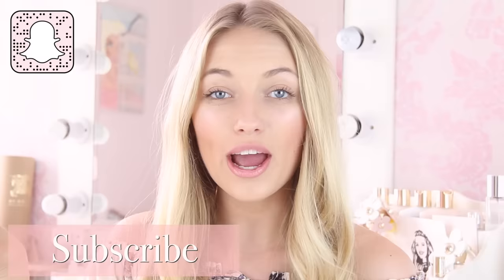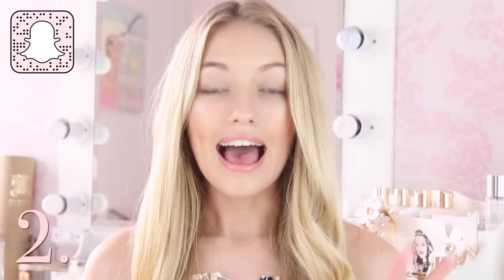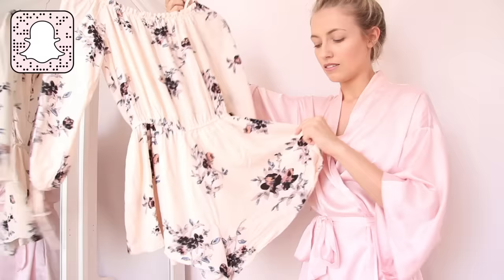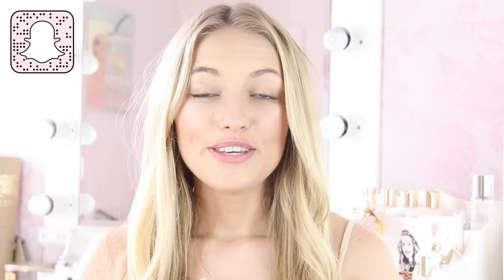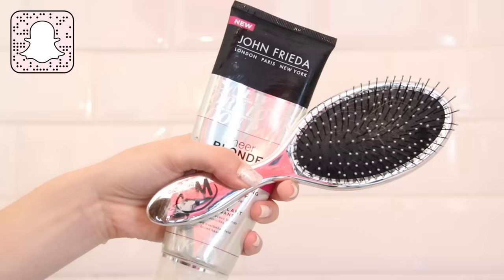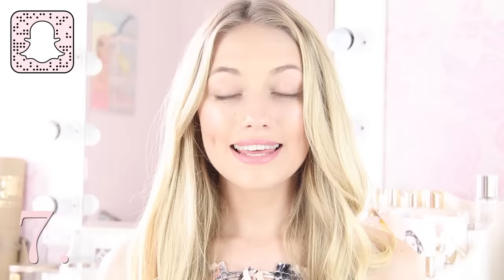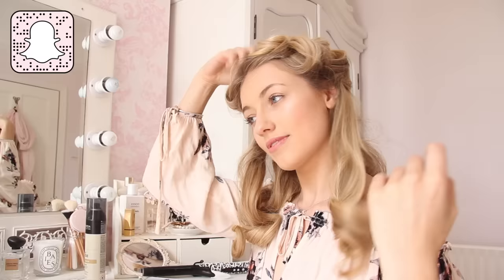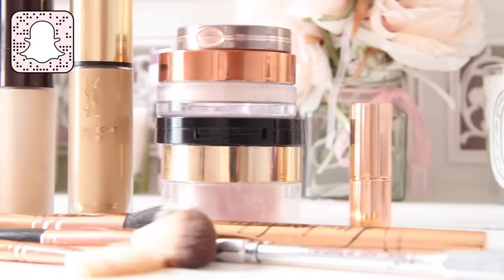Girly Hacks EVERY Girl Should Know! | Freddy My Love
Hi everyone! I hope you enjoy my girly life hacks and beauty hacks that I think every girl should know! ❤️

Dressing Gown- Victoria's Secret (old)
Calvin Klein Bra
Lauren James Tee
White Dress on hanger
Brown bag on hanger- Olympus Pen leather bag
Lace top

PRODUCTS
GHD Azores Styler
Miss Dior
Ciate Glitter Polish
Wet Brush